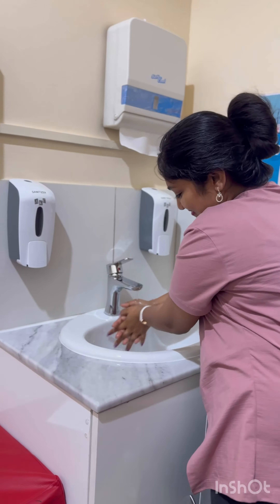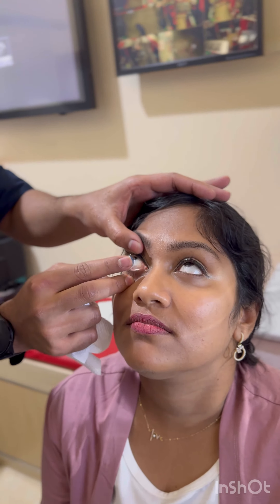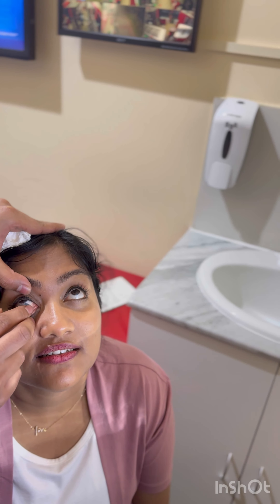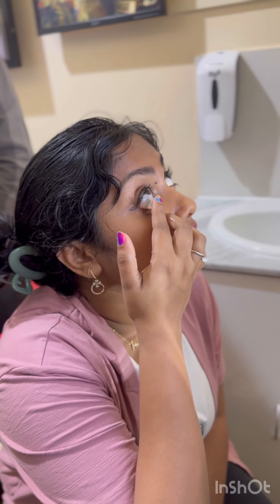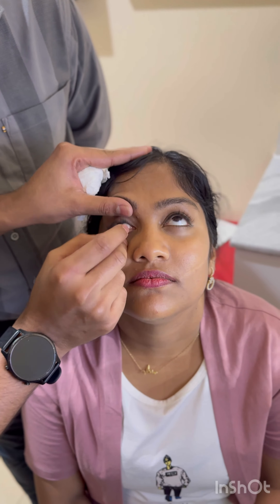ആദ്യമായി കോൺടാക്ട് ലെൻസ് വെച്ചപ്പോൾ @besariopticals Karama